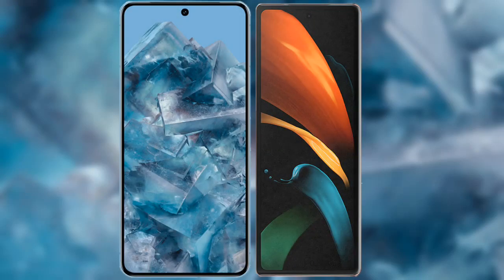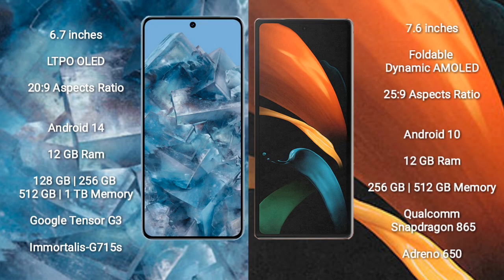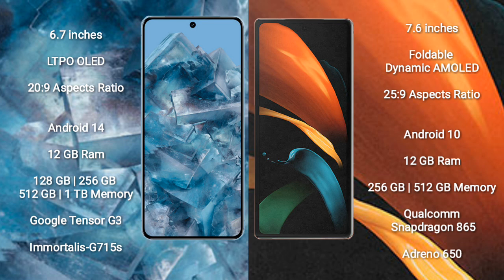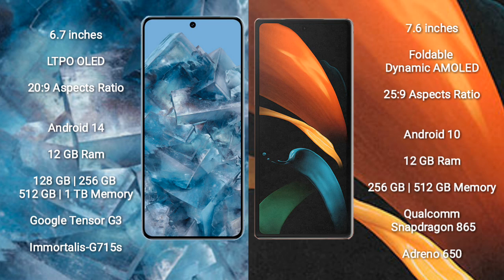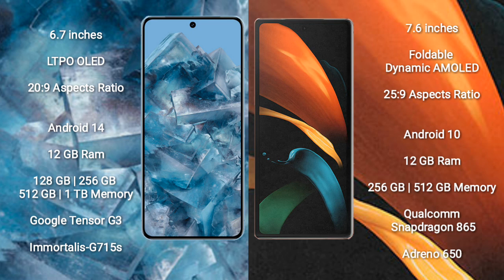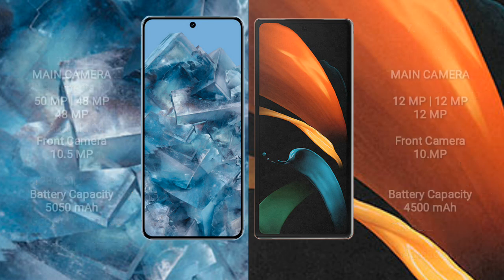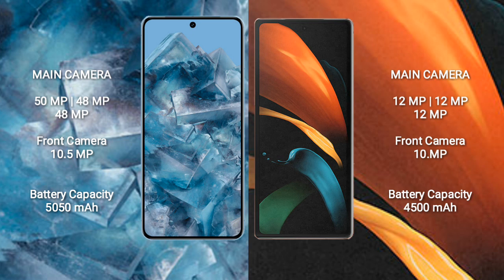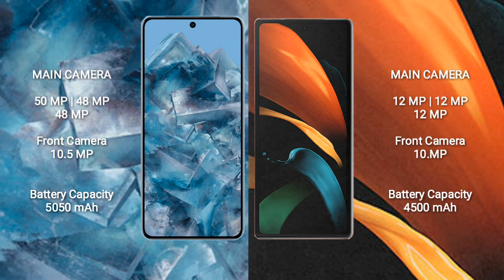Google Pixel 8 Pro vs Samsung Galaxy Z Fold 2 Review